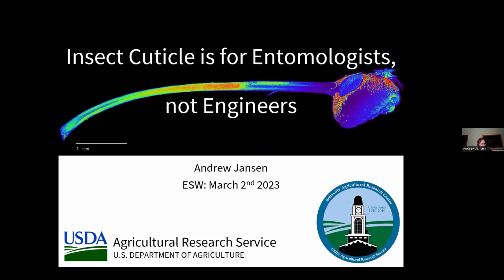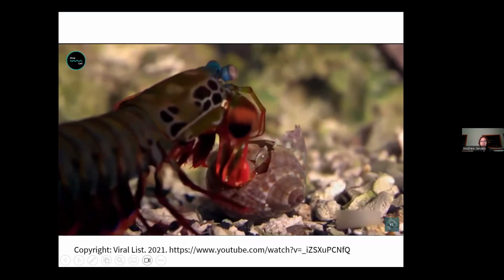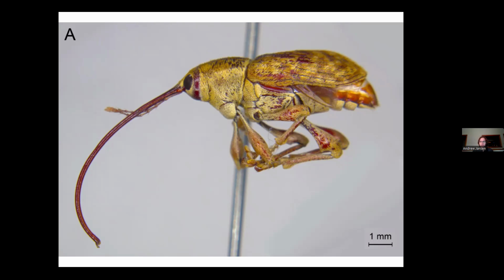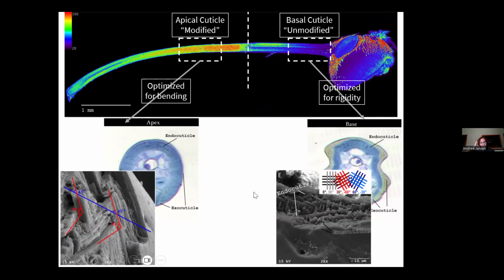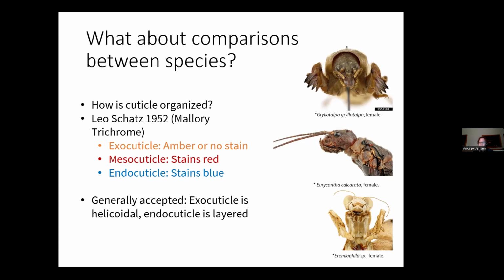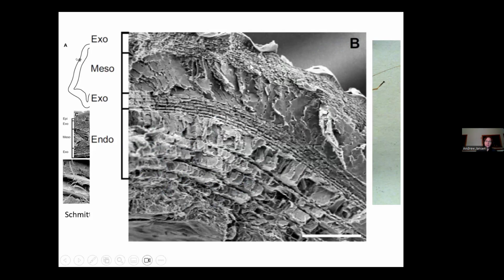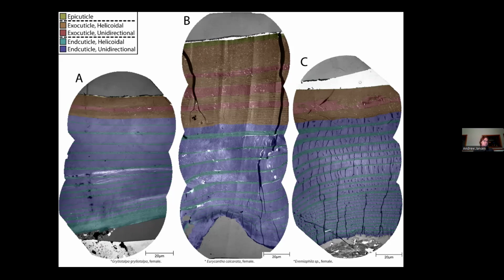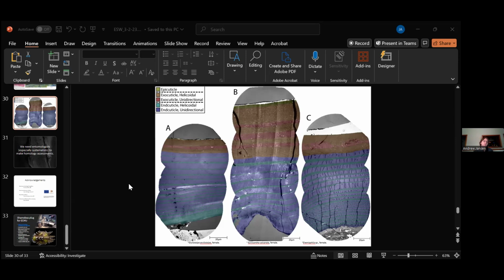Insect Cuticle is for Entomologists, Not Engineers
Speaker: Andrew Jansen, Ph.D., Research Entomologist, USDA-ARS; Director, Electron and Confocal Microscopy Unit, Beltsville Agricultural Research Center, Greenbelt, Maryland

The cuticle of insects and other arthropods is a fascinating material that has attracted significant attention from materials scientists and engineers for its robust mechanical properties. As a unique type of hierarchical composite material, it exhibits a prized combination of both high stiffness and high toughness that is not matched in many manmade materials. However, despite a great deal of engineering research being performed on this material, arthropod cuticles are poorly understood biologically. There has been no systematic morphological research on arthropod since the 1970s. Consequently, there does not yet exist an integrated concept of structural or developmental homology for the various subdivisions of the insect exoskeleton. This presentation summarizes our current understanding of cuticle structure, highlights deficiencies in historical homology concepts used in modern literature and calls for renewed scholarship by systematic entomologists in this field of study.

Speaker Bio: Andrew Jansen received his Ph.D. in Evolutionary Biology from Arizona State University. Although his academic background was strictly in entomology and systematics, his interest in cuticle microstructure led him to study the biomechanics of the rostrum in the genus Curculio Linnaeus, 1758. As a postdoctoral fellow at the University of Bonn, he studied the influence of meso-scale cuticle laminate structure on the evolution of head shape in Polyneoptera. He currently works as a research entomologist with the USDA-ARS and serves as the director of the Electron and Confocal Microscopy Unit at the Beltsville Agricultural Research Center. His goal as a researcher is to perform systematic study of cuticle layering patterns and to evaluate cuticle microstructure as a phylogenetically-informative character system.